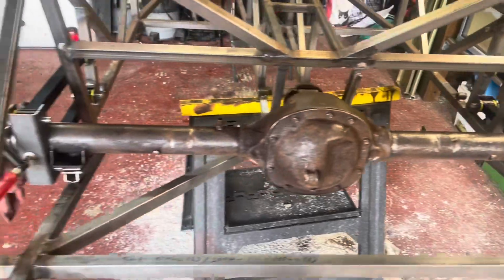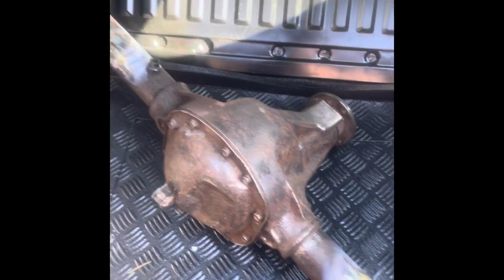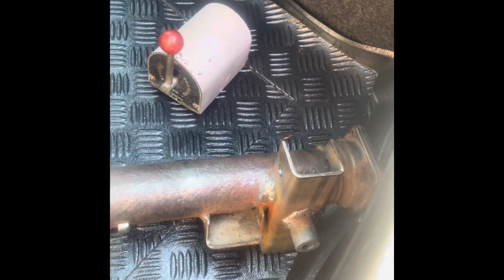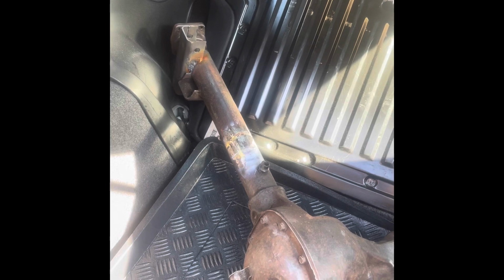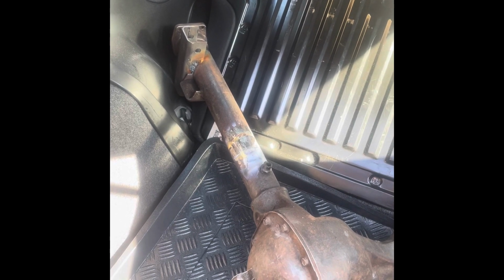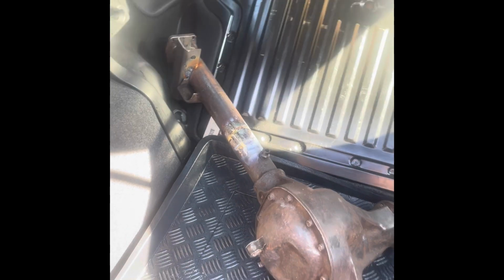My Locost 7 build: I continued with the gearbox tunnel and the rear axle brackets.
This time I continued with the gearbox tunnel and rear axle brackets. Unfortunately I had to take a brake as I had problems with my eyes. Looking in another direction when someone is welding doesn’t always help!